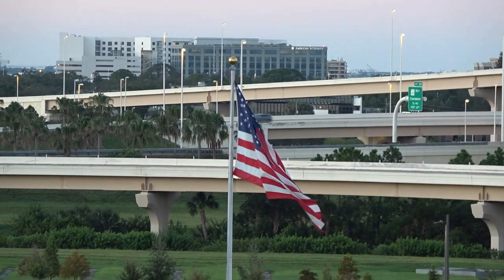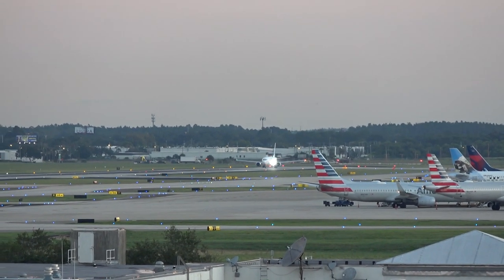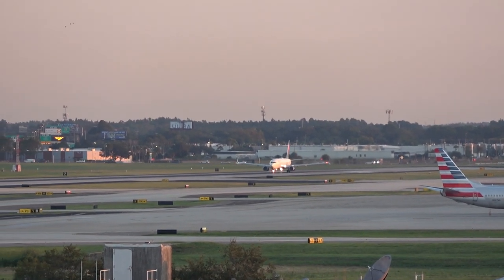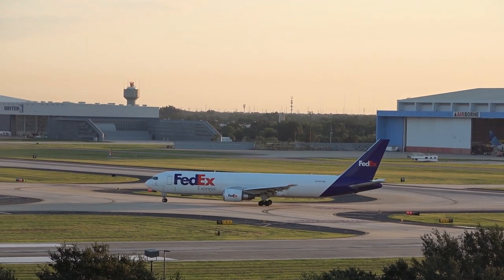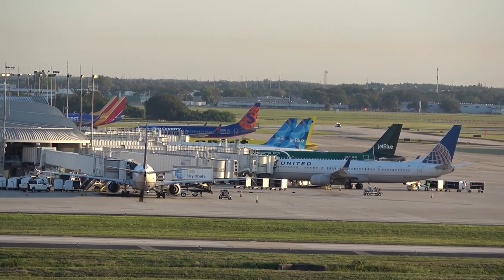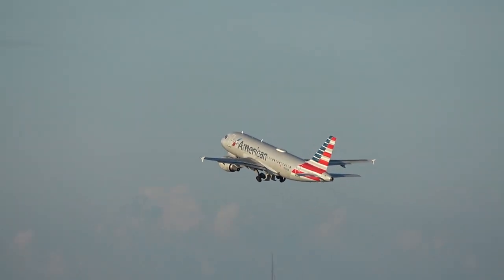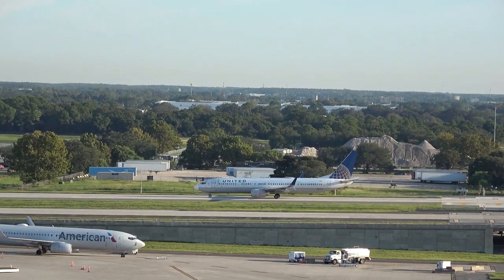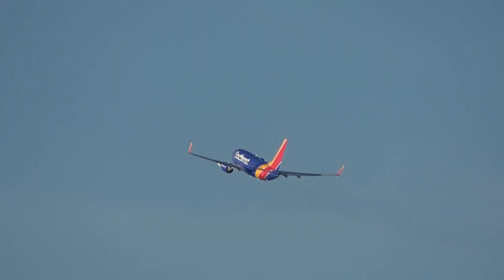Security Escorted Me Out (Nicely) New Location Spotting TPA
Unsure I proceeded into a new parking garage. Rule One ask first.